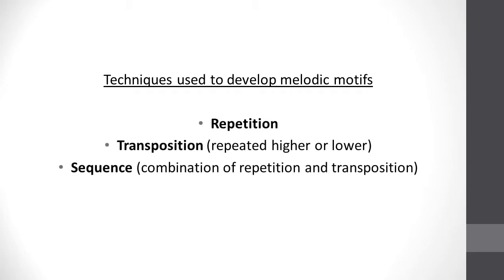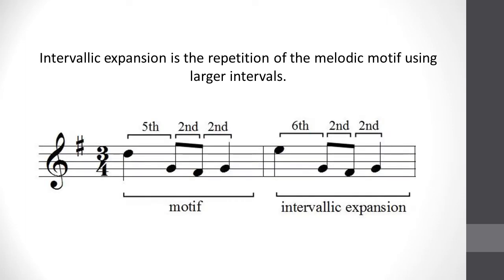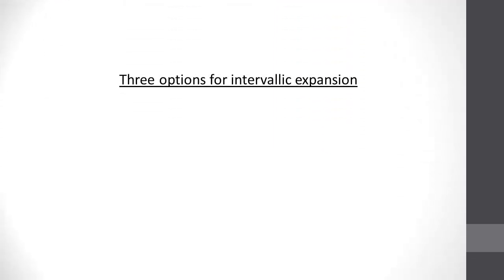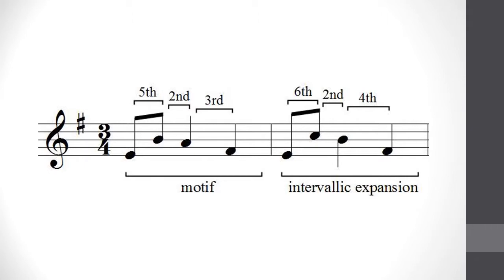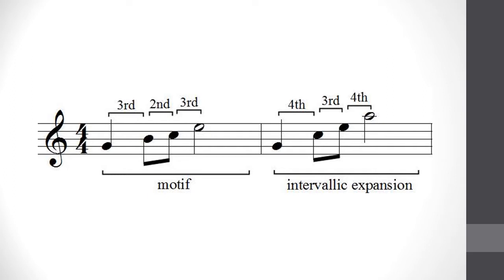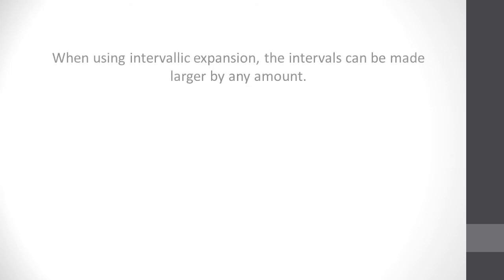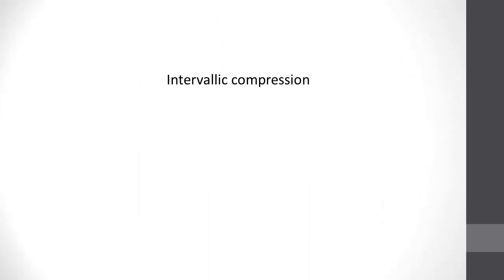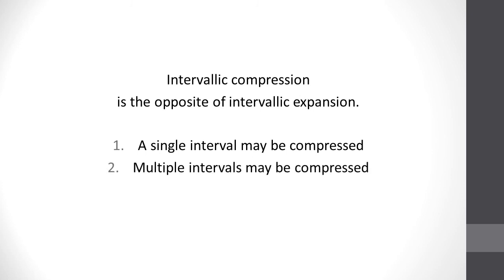41 Section 12 1 Intervallic Expansion and Compression